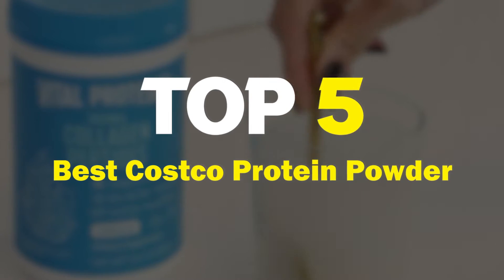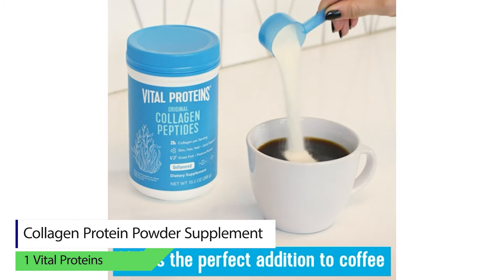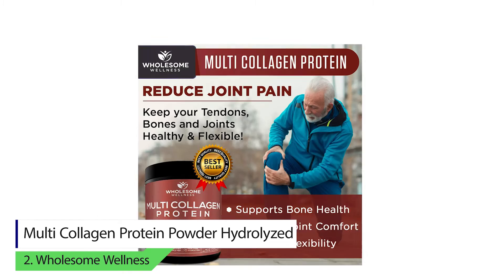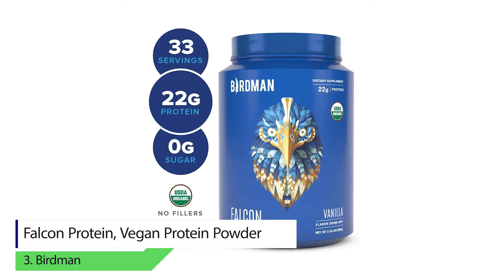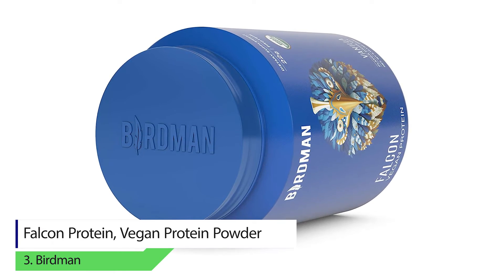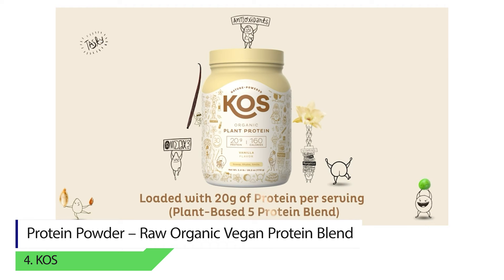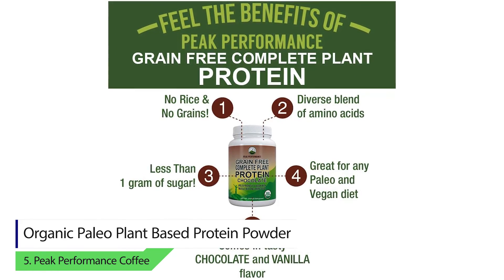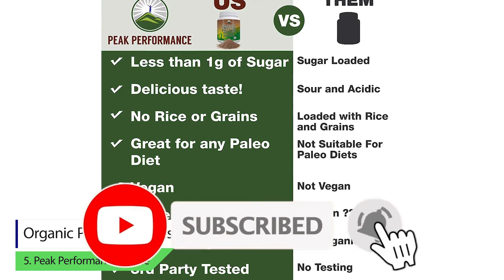✅ Best Costco Protein Powder 2021| Costco protein powder vegan | Top 5 Check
👉Cheek Price Here :
⭐1. Vital Proteins Collagen Protein Powder
⭐2. Multi Collagen Protein Powder
⭐3. Birdman Falcon Protein
⭐4. KOS Organic Plant-Based Protein
⭐5. Organic Paleo Grain Free